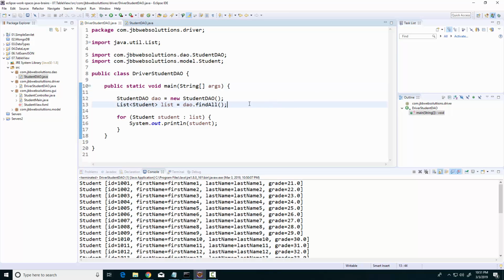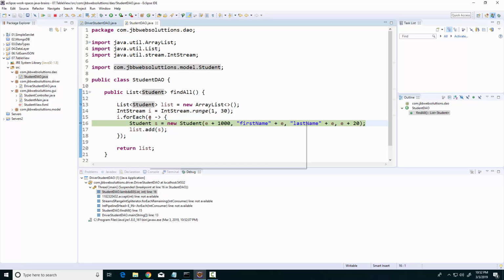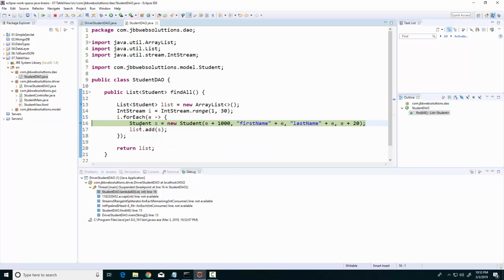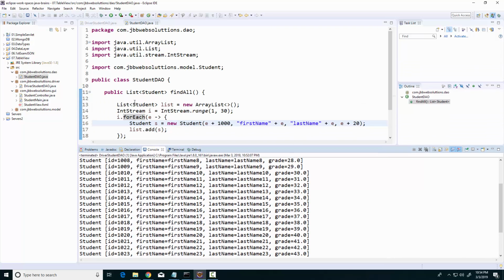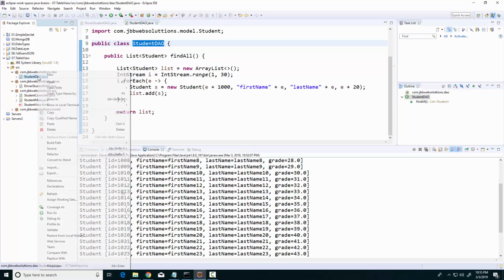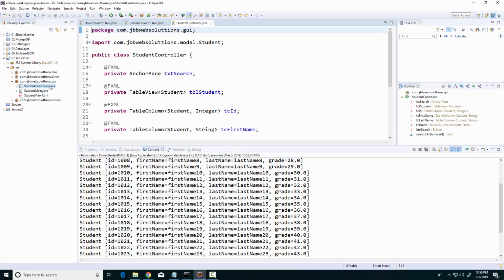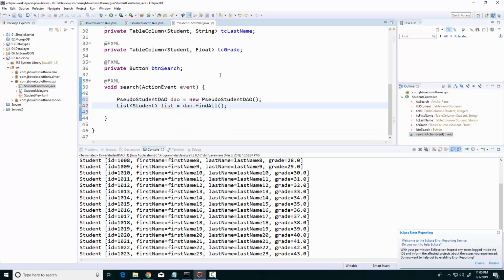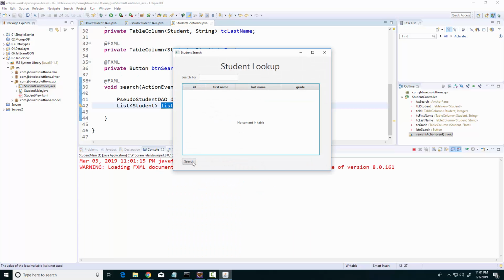table07 GUI CODE PseudoDAO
Create a DAO Layer, that will populate the TableView